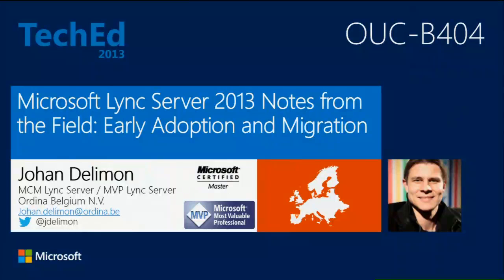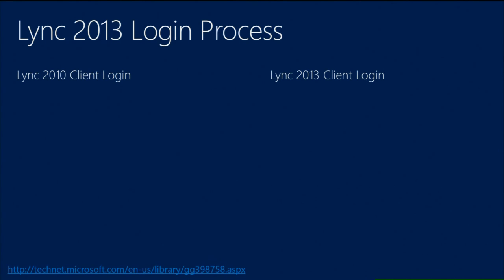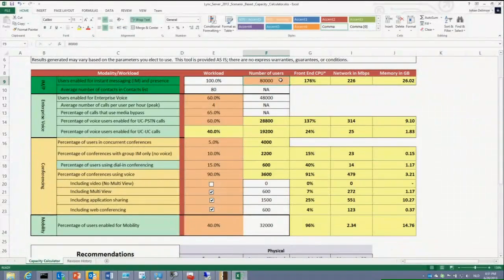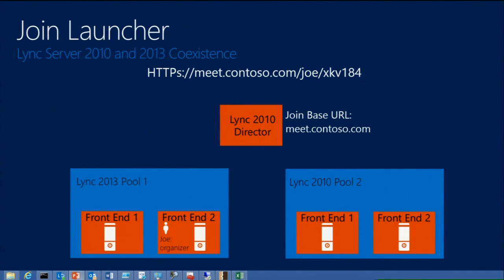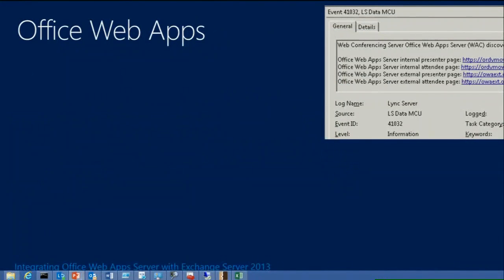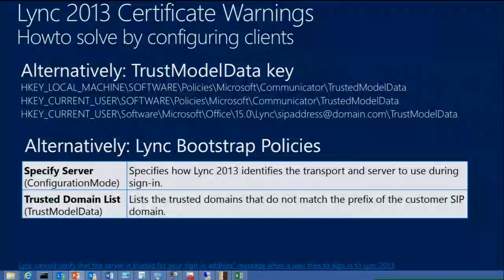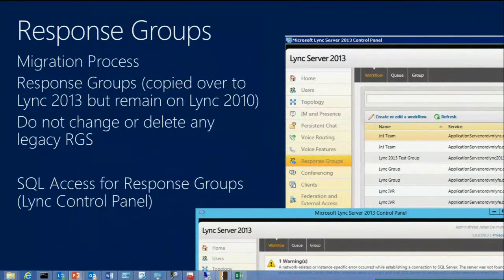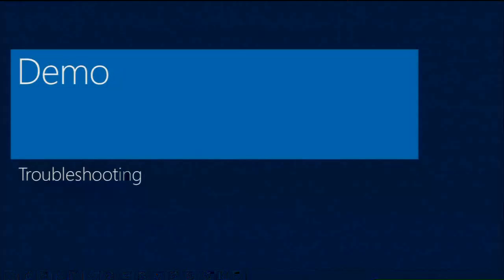TechEd Europe 2013 Microsoft Lync Server 2013 Notes from the Field Early Adoption and Migration